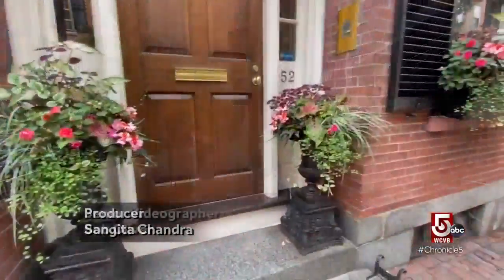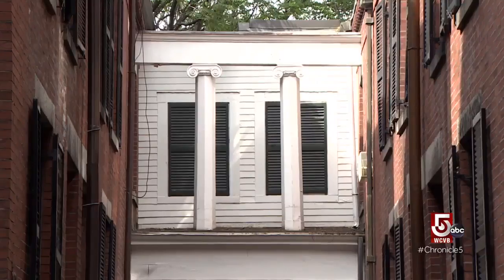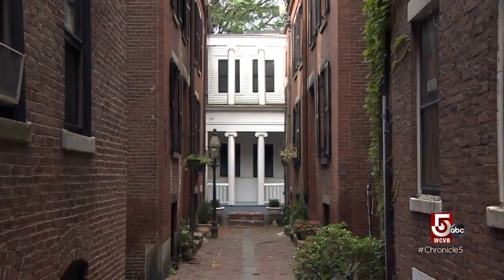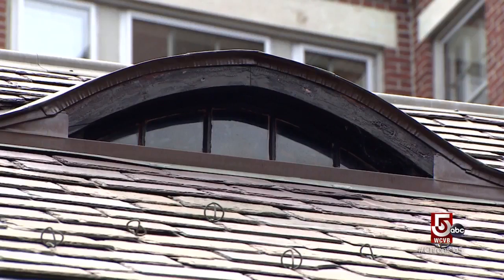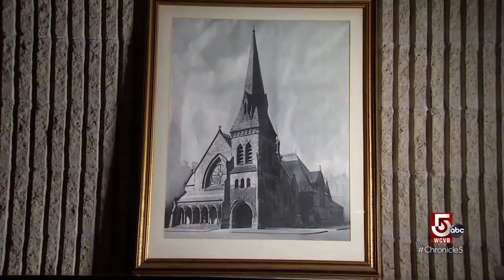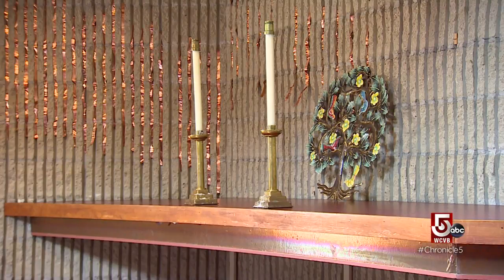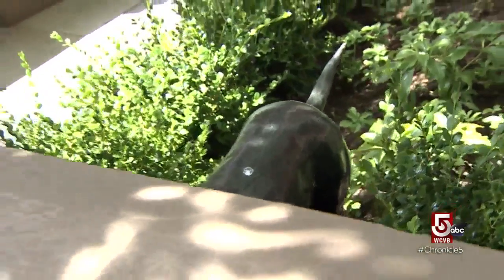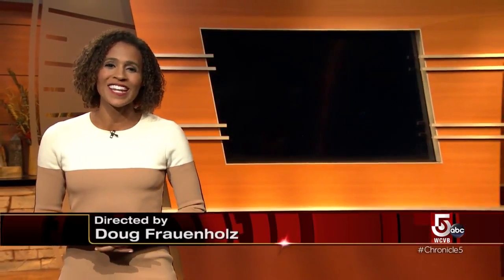Explore Boston from every angle with Saba Alhadi